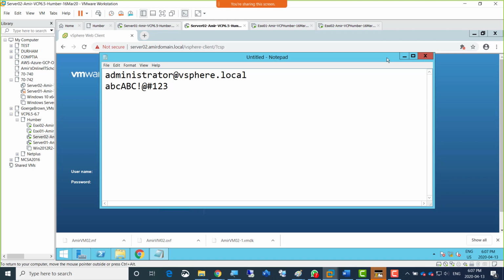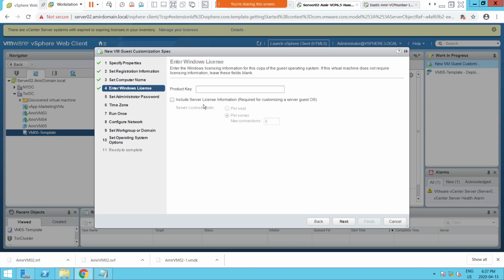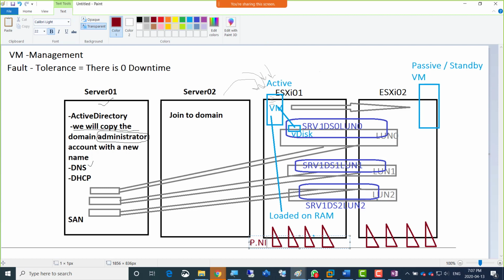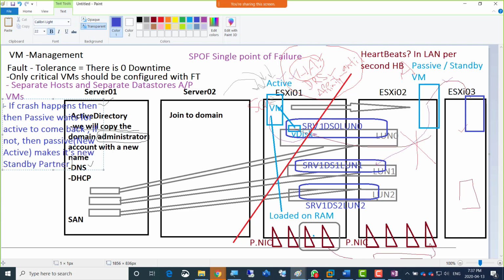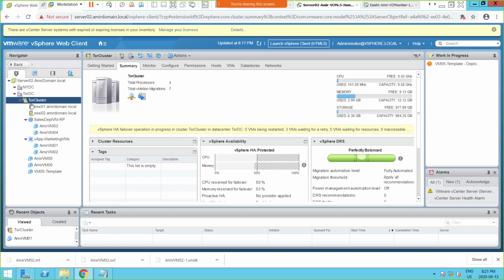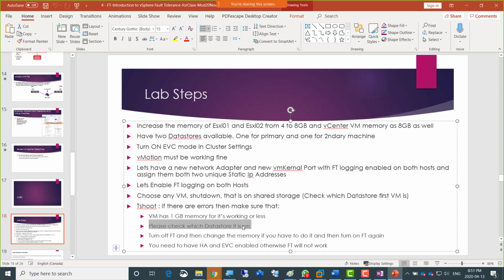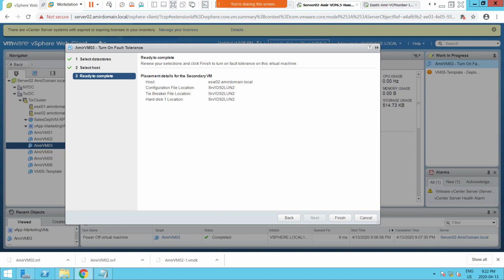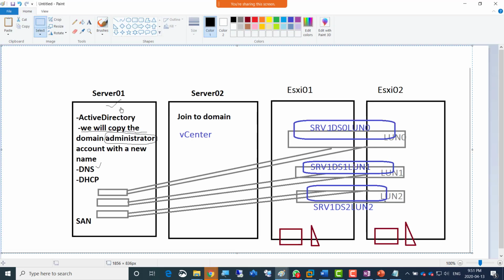Day13 VCP6 5 Mon 13April2020 HumberClass FT